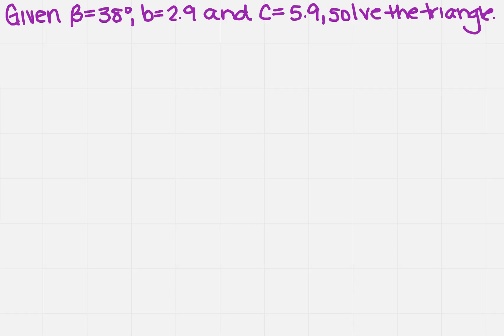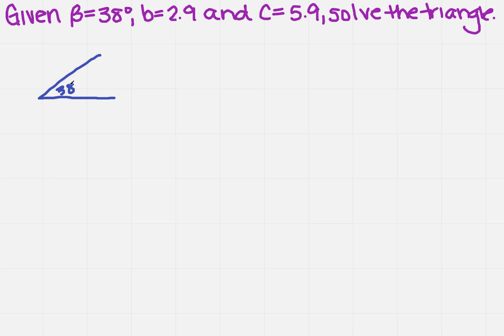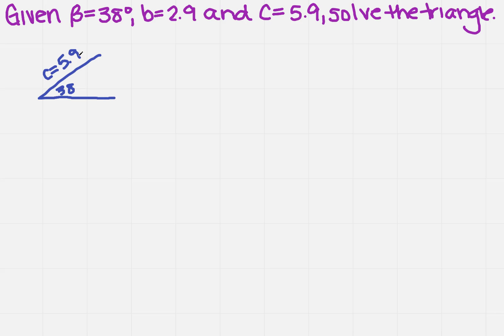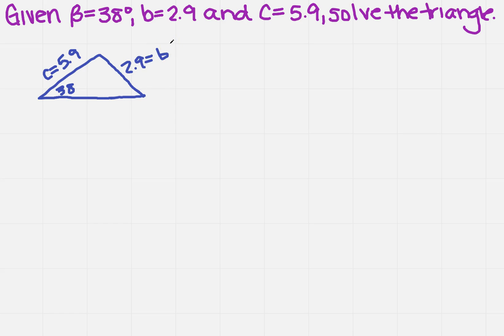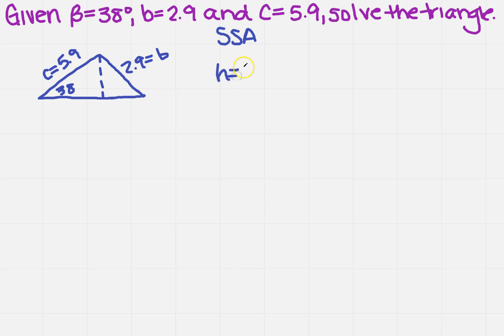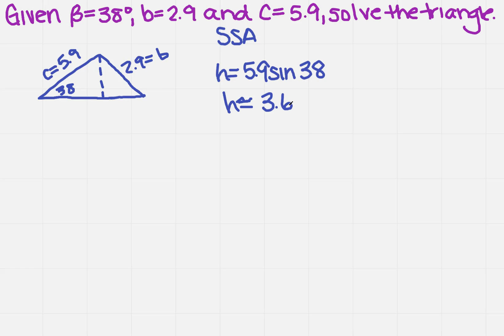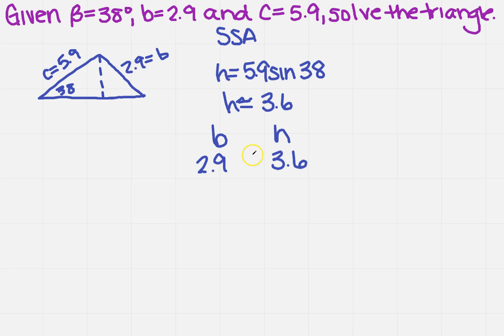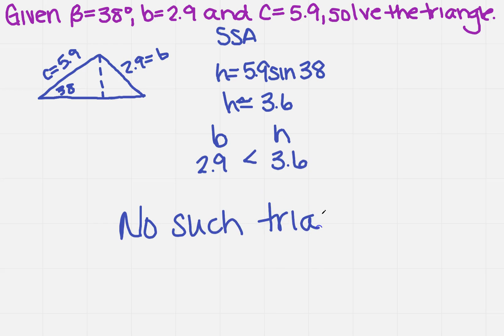solve SSA triangle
Learn how to solve a side-side-angle (SSA) triangle.